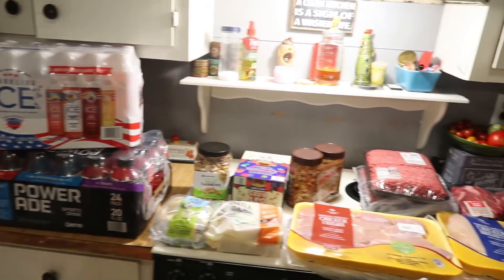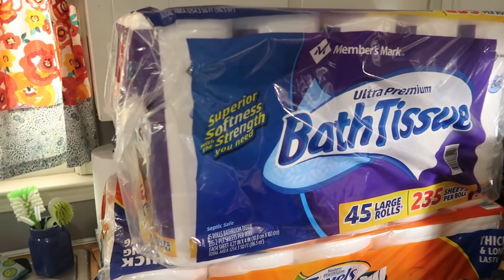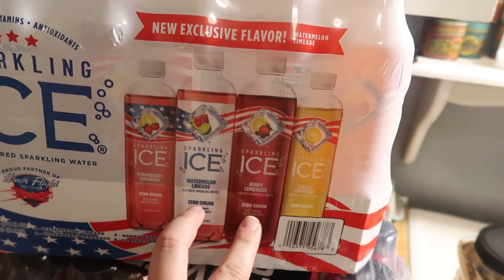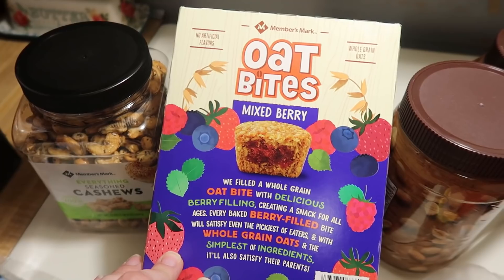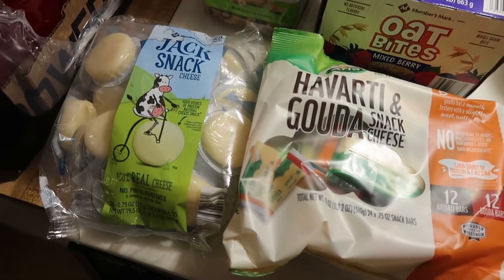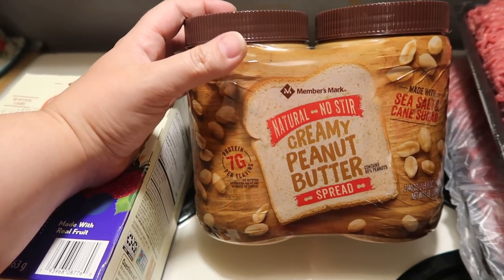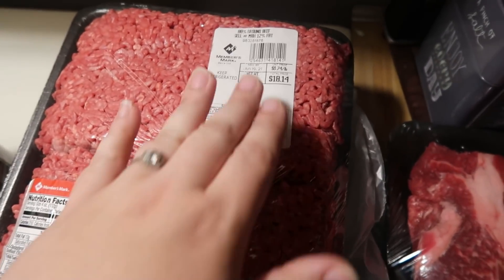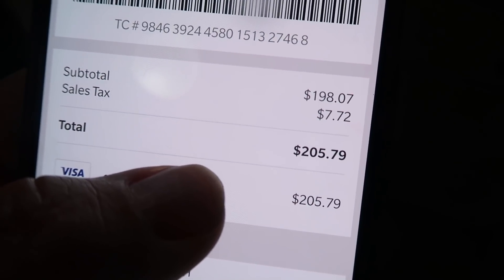MONTHLY SAM'S CLUB HAUL | June 2021